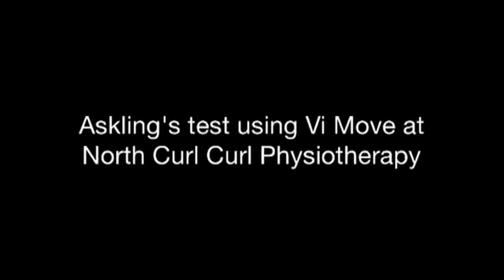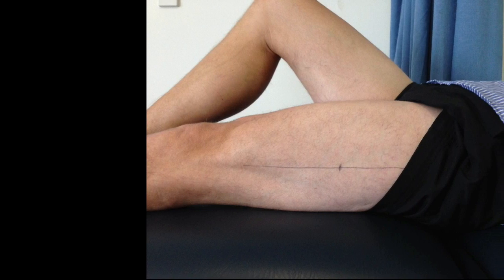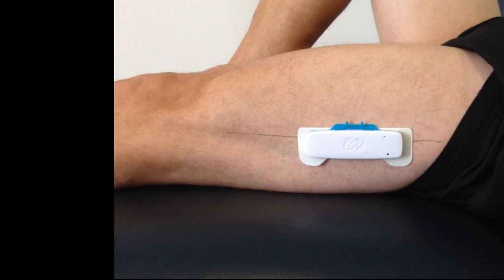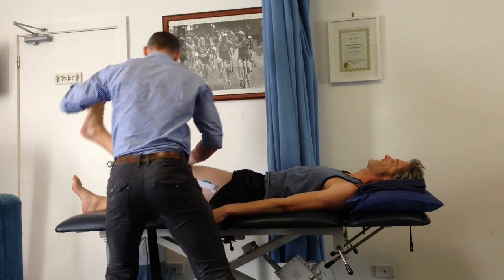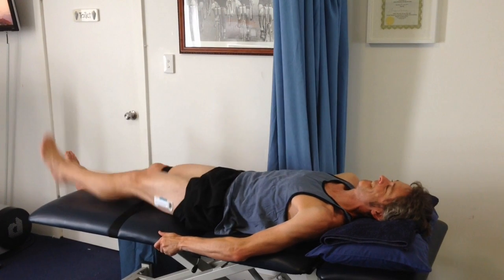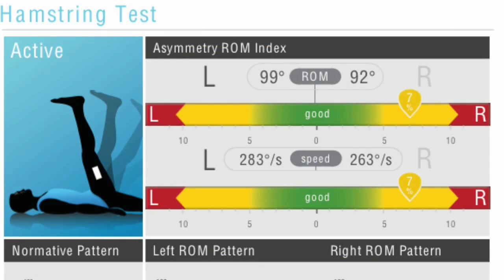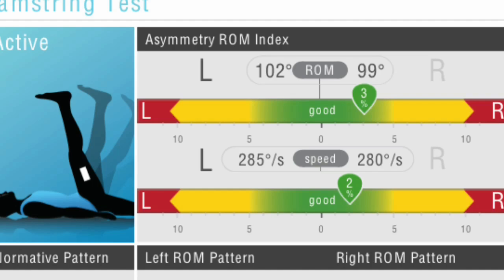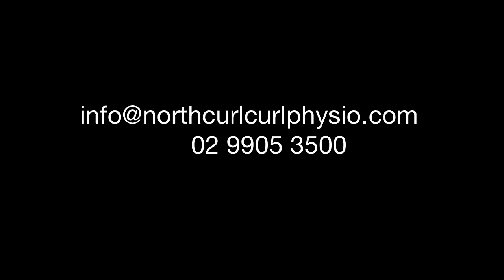TheGoodPhysio Askling Hamstring Test using ViMove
A physiotherapist takes Toby Watson (Principal) through some simple but effective paces to test hamstring performance using the DorsaVi ViMove assessment technology.